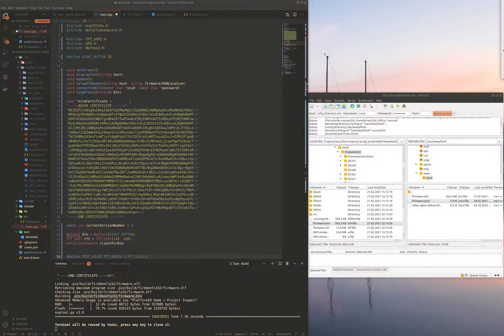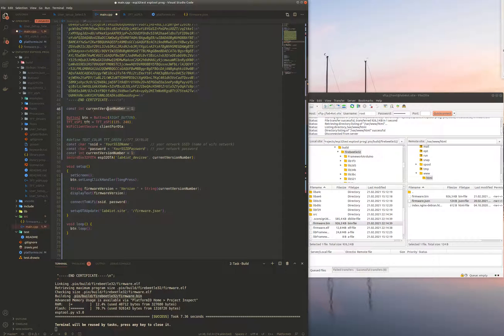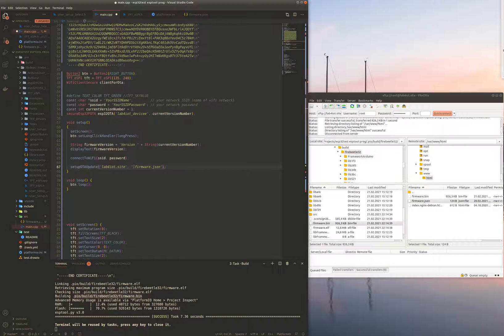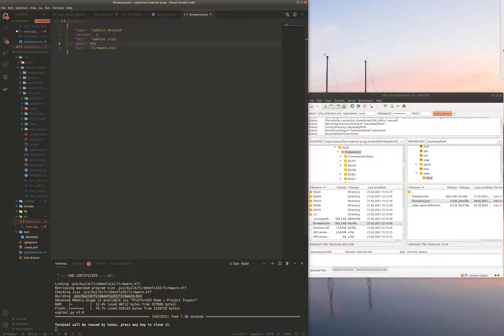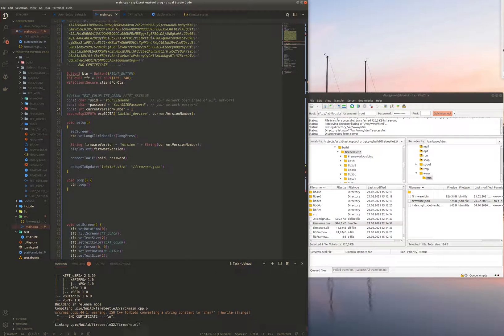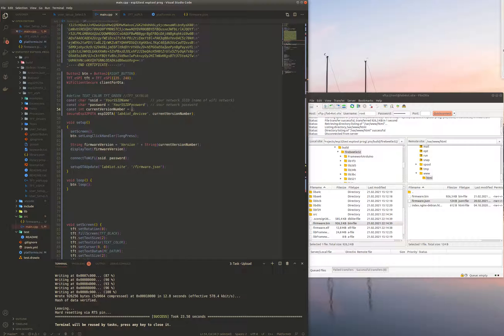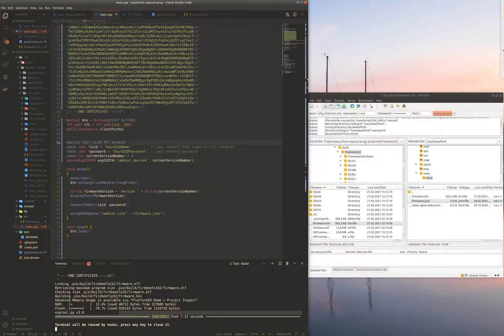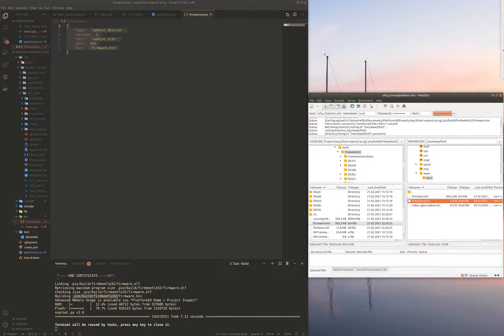Step by step guideline how to set up your code for the ESP32 OTA Firmware update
Step by step guideline how to set up your code for the ESP32 OTA Firmware update To read the complete article go